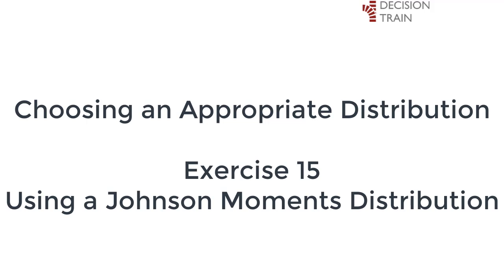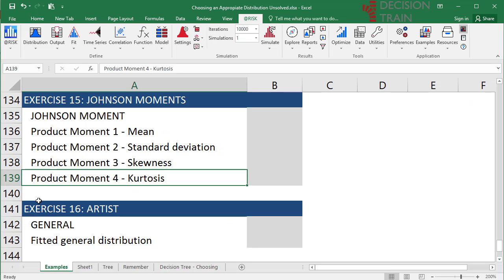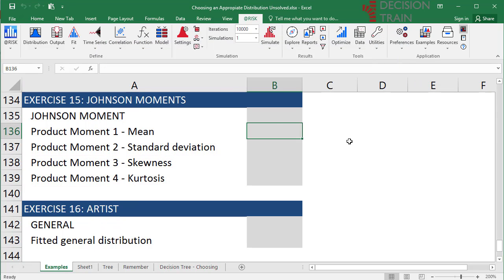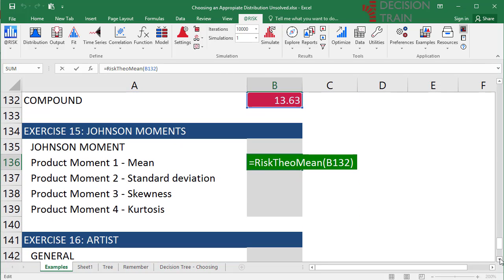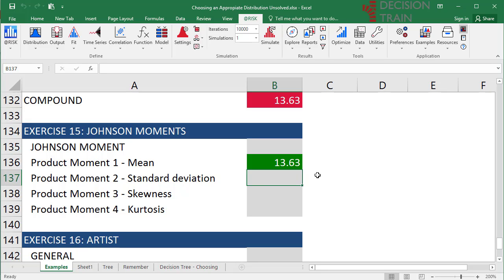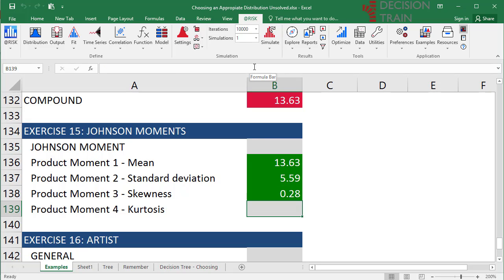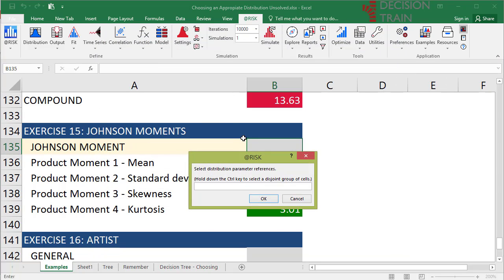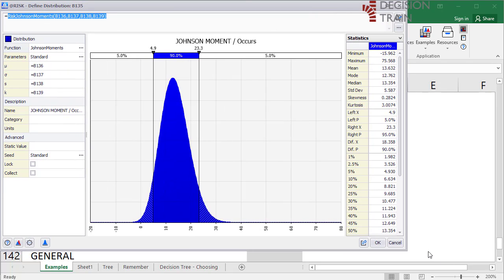Lesson 28 - Exercise 15 Using a Johnson Moments Distribution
In mathematics, a moment is a specific quantitative measure of the shape of a function. It is used in both mechanics and statistics. If the function is a probability distribution, then the zeroth moment is the total probability, that is, one, the first moment is the mean, the second central moment is the variance, the third standardized moment is the skewness, and the fourth standardized moment is the kurtosis. The mathematical concept is closely related to the concept of moment in physics .
@RISK comes with three Johnson distributions. Two of them are designed for bounded and unbounded parameters. We will not use these. @RISK contains a third distribution that uses these four moments as parameters to build a certain distribution. It is called a Johnson Moments. In other words, if you can calculate out of a certain dataset these four moments:  the mean, the standard deviation, the skewness and the kurtosis, you could construct a distribution function that exactly mimics these for moments or parameters using the Johnson Moments distribution. We will use here the theoretical parameters calculated from the previous compound distribution.